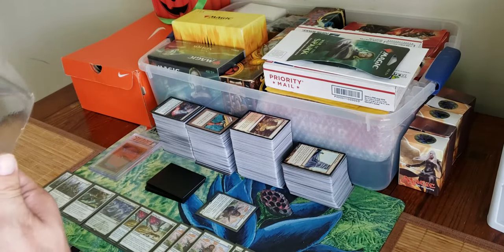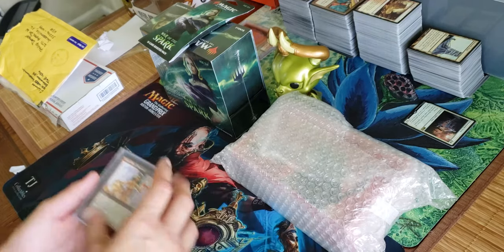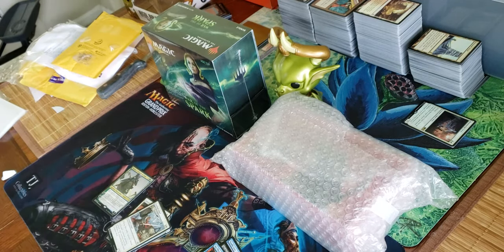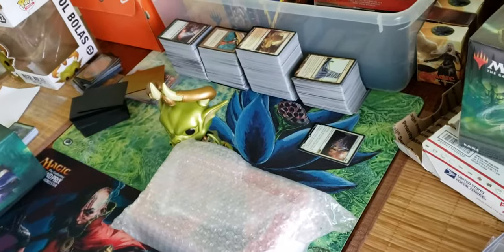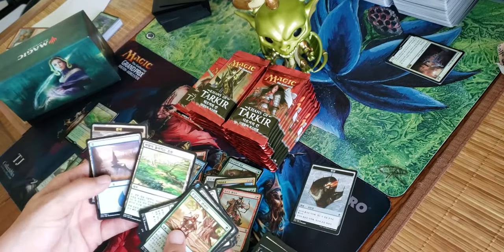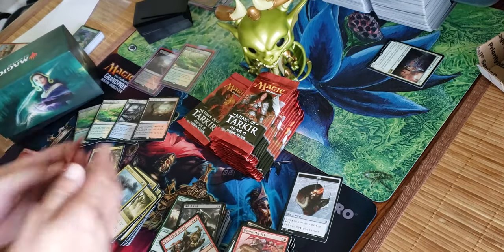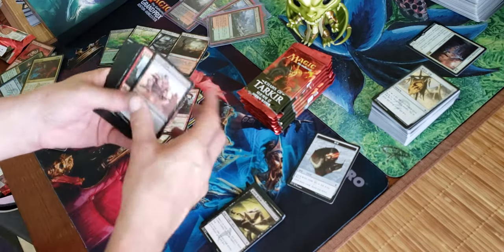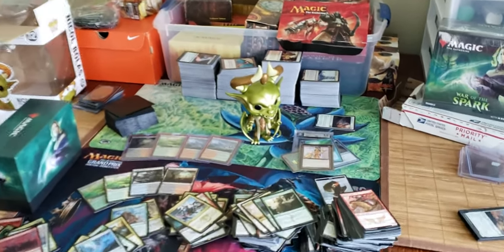MTG Collection Unboxing